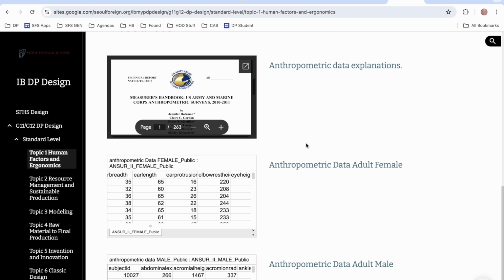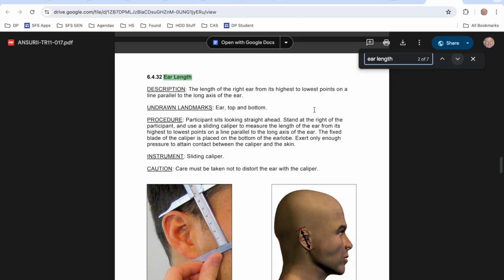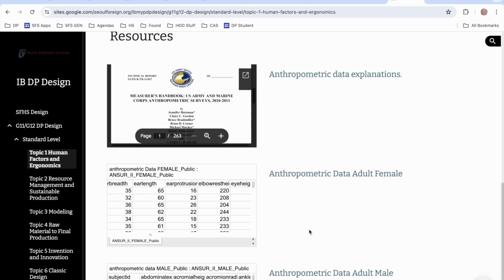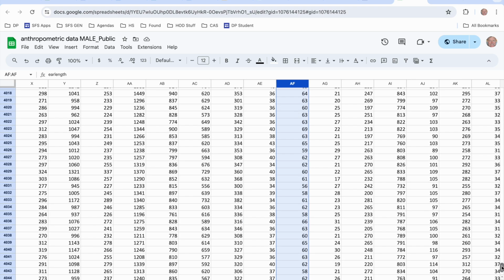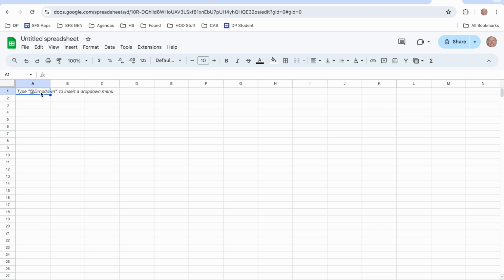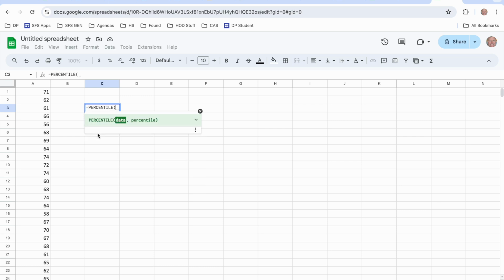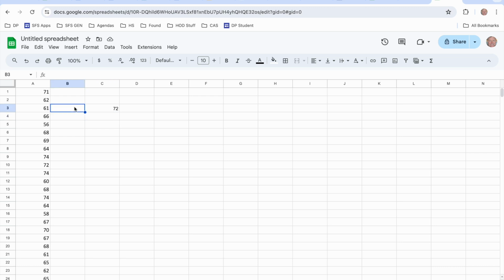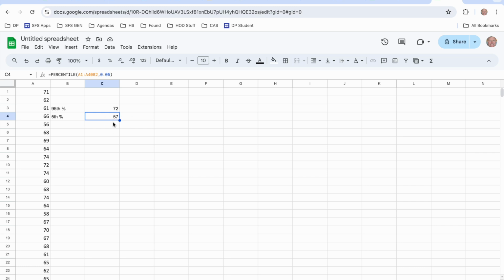Finding Percentiles of ANSUR Data